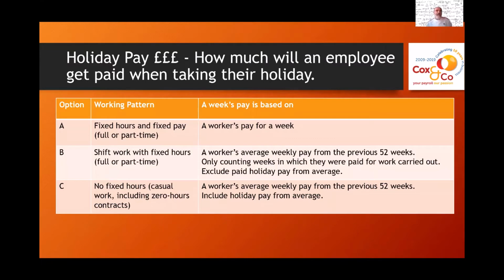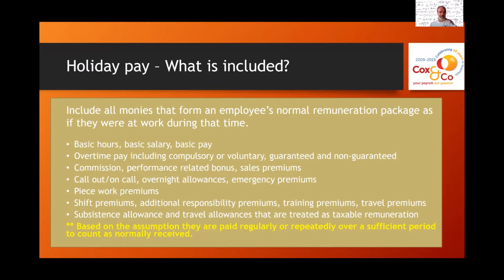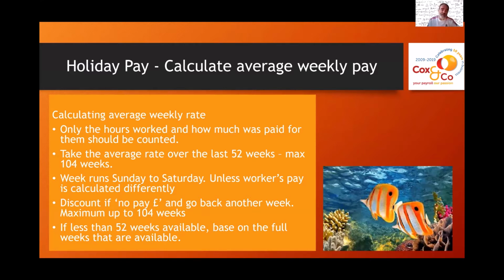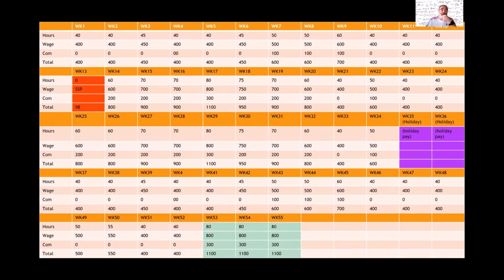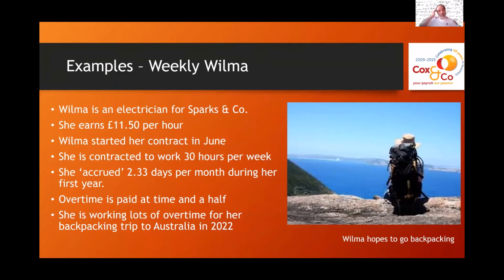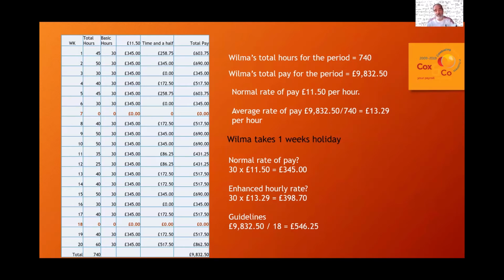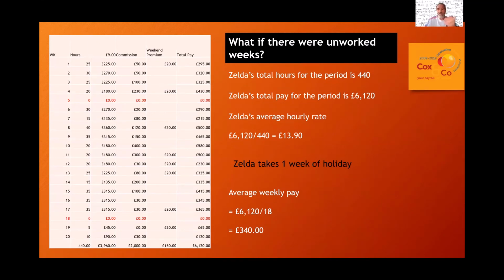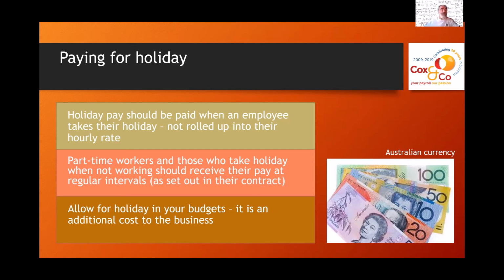Holiday Entitlement and Pay: Part 2 (Holiday Pay) at Nov 2020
Payroller's guide to calculating an employee's holiday pay within the UK. Legislation and Guidance @ Nov 2020.